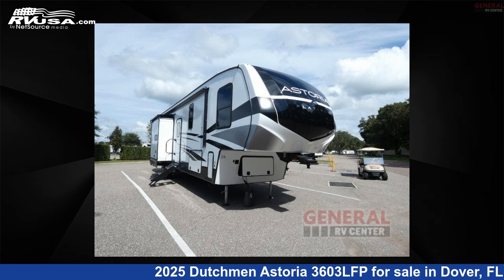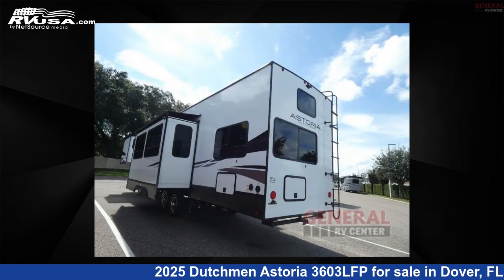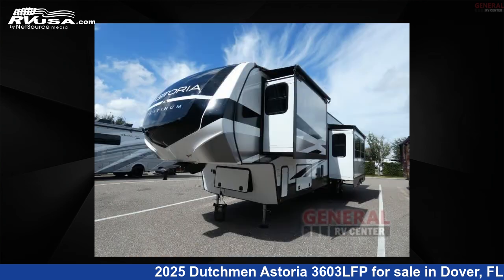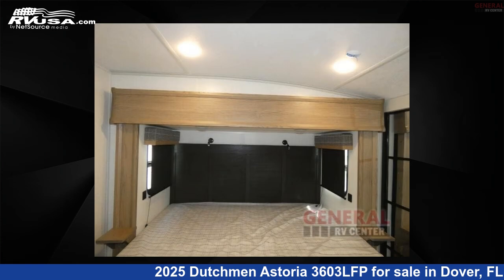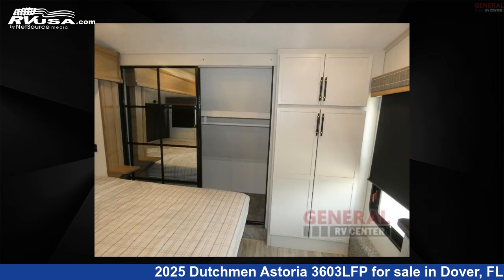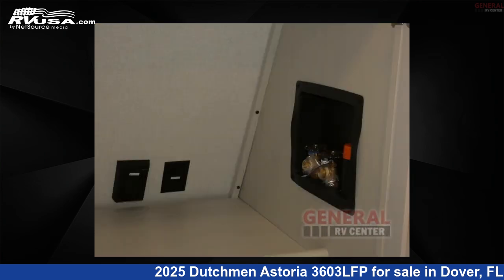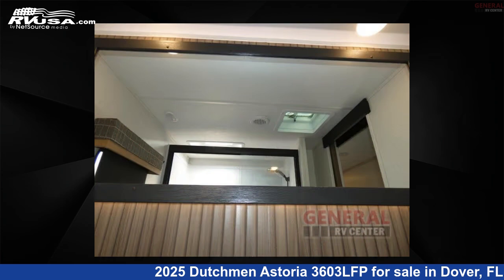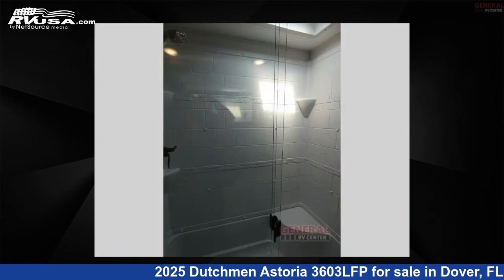Stunning 2025 Dutchmen Astoria Fifth Wheel RV For Sale in Dover, FL | RVUSA.com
This 2025 Dutchmen Astoria 3603LFP is a Fifth Wheel RV. It is located in Dover, FL 33527 and is offered for sale by General RV Center. This New Dutchmen Is 40' 0" in length and features sleeps 7, Slideout, and 50 gal fresh water capacity. The floorplan layout of this Fifth Wheel features Front Bedroom, Kitchen Island, Loft, Outdoor Kitchen, Rear Bedroom, Two Entry/Exit Doors.